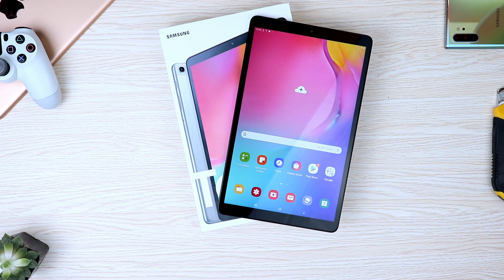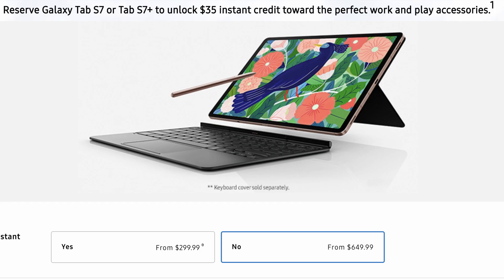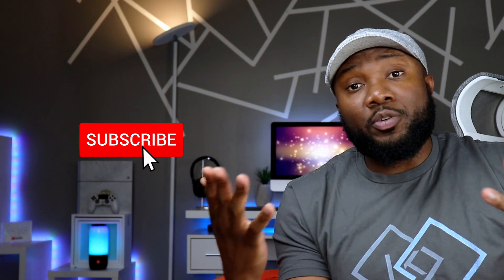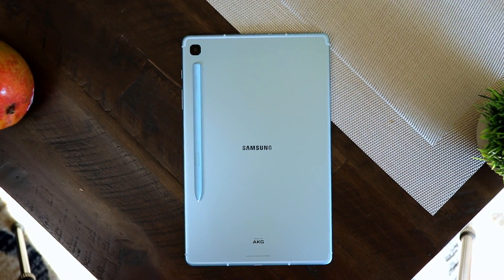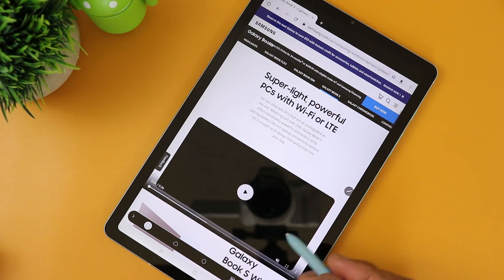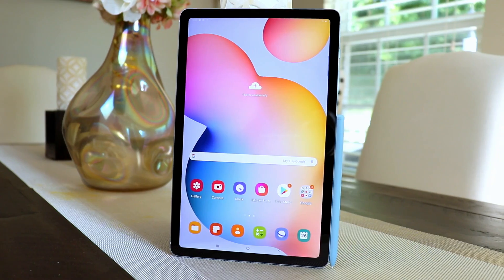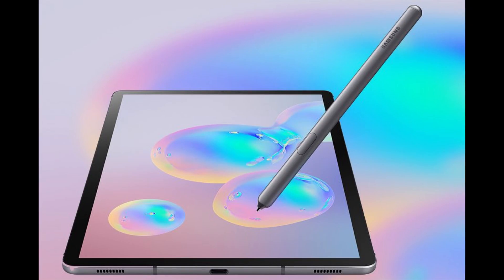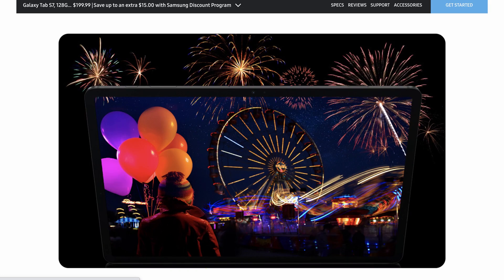Tab S7 vs Tab S6 - Which One Would You Suggest?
In this video I am sharing the reasons why I went ahead and reserve to preorder (as soon as available) the all new Samsung Galaxy Tab S7.
In the video I also ask for you suggestions in the comment section on whether I should go for the Galaxy Tab S7 or simply stick to my original plan of buying the Galaxy Tab S6.

                 *** HERE IS A LIST OF THE GEAR I USED IN THIS VIDEO ***
CAMERA:

MIC BOOMPOLE: